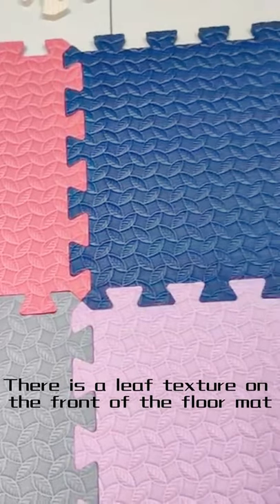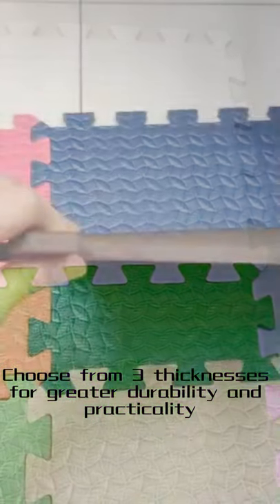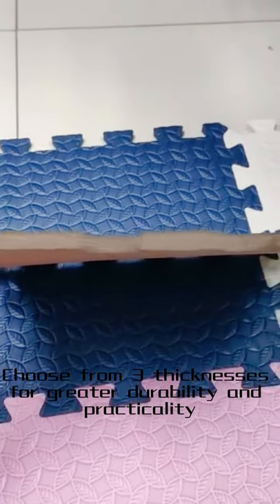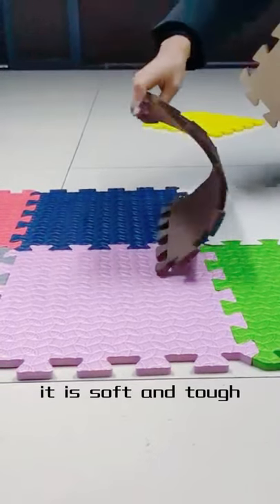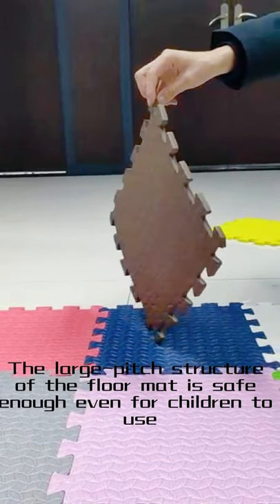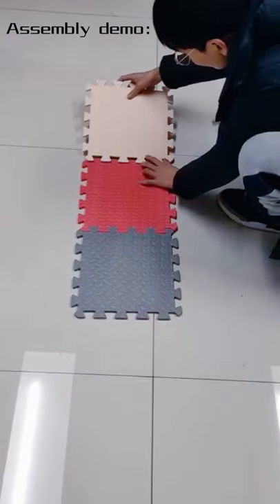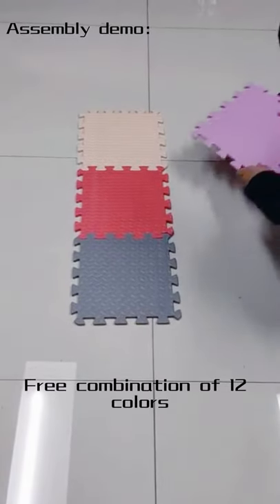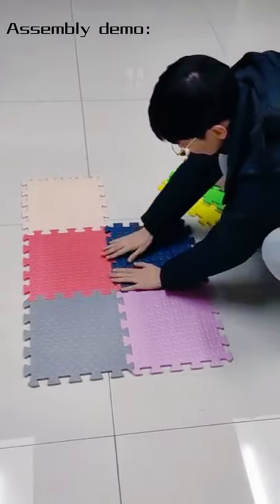The Best Home Decoration Floor Mat With Eva Foam Interlocking Tiles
The texture of the leaves on the front of the mat, and the veins of the leaves are inlaid in the small cross patterns, which are lifelike;
Smooth bottom back, perfect without bubbles, strong grip, no slippage;
You can choose from 3 thicknesses of 1.0/1.2/2.5cm, and the 2.5cm thickness floor mat realizes a double-sided texture structure, which is more durable and practical;
The large tooth pitch structure of the floor mat is safe enough even for children to use;
The embedded leaf pattern adopts the newly developed design principle, which has stronger slip resistance, higher aesthetics and better comfort;
High-grade Eva environment-friendly material, rejects any pungent odor and harmful materials;
8 hours of manual labor, 1500 bending tests, soft and tough, scratch-resistant and wear-resistant, skin-friendly and durable;
Waterproof, non-slip, moisture-proof, heat insulation, cold insulation, high elasticity, mute;
30cm and 60cm can be freely combined, spliced at will, and the tightness and firmness are strong and not easy to fall off;
It is easy to cut, and can also be used as building blocks and puzzles for children to play with;
Easy to clean, easy to store;
12 kinds of colors are freely combined, and the colorful color matching makes your room and vision more colorful.
Mass wholesale, support global transportation.🌍
Our best selling top quality EVA foam mat is a durable foam mat that can turn a basement or garage into a playroom or indoor sports area. Our brilliant color options for this foam mat will allow you to match decor or get creative with your foam mat floor.
Facebook：Tieling Jinlongda Plastic Co., Ltd.